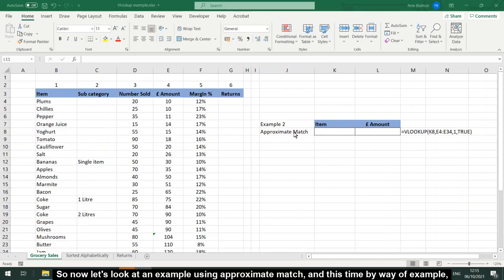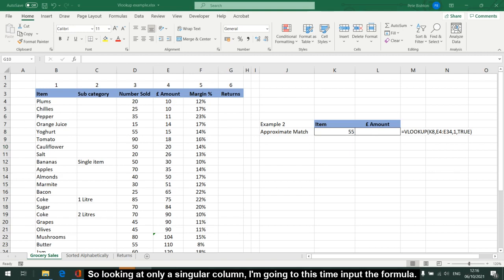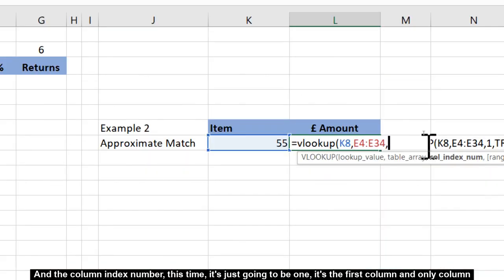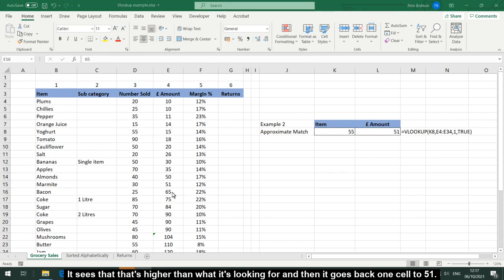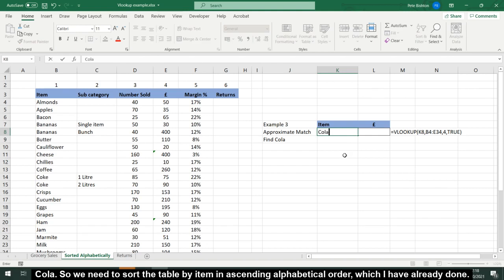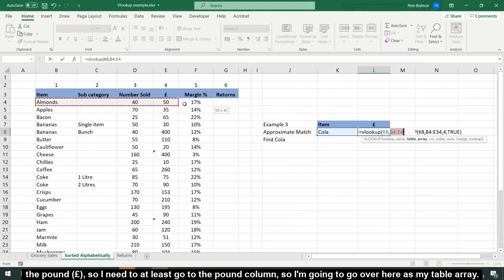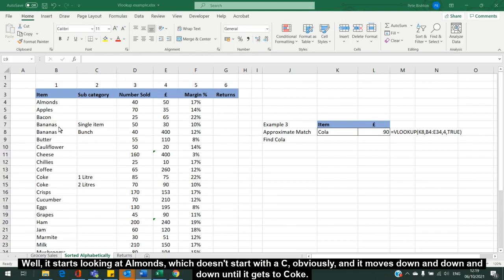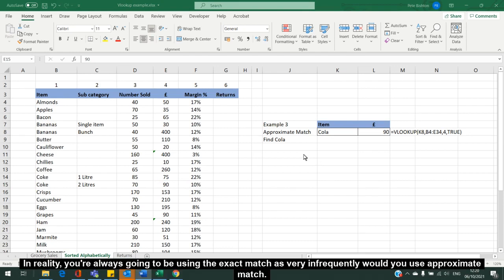VLOOKUP Approximate Match in Excel - quick video